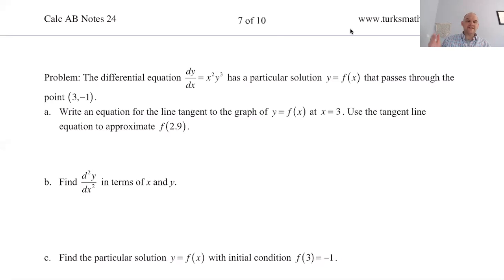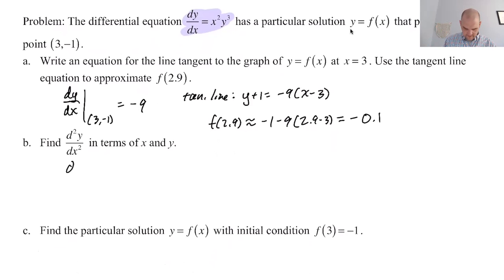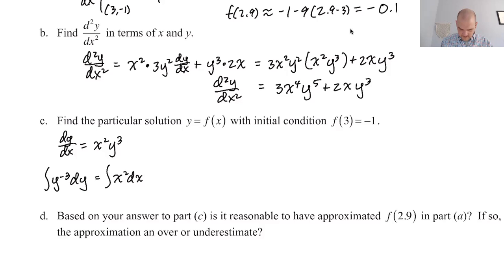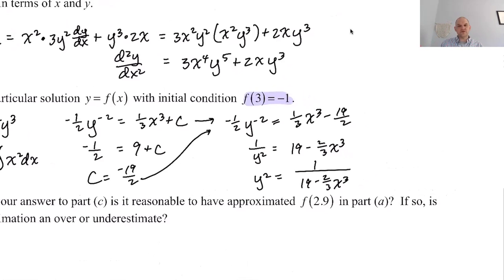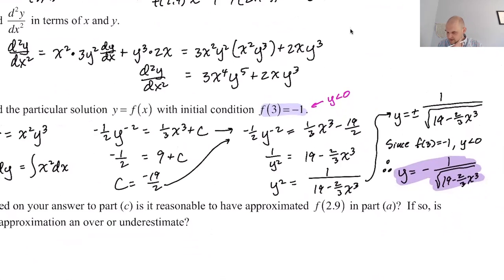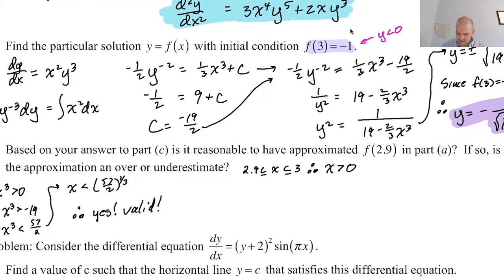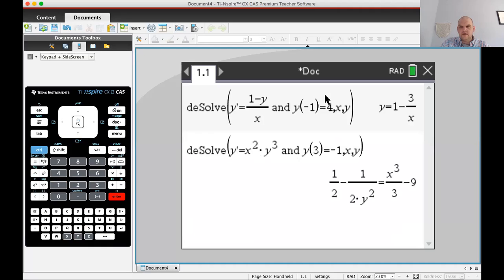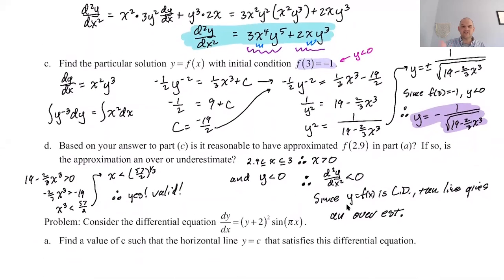Solving Differential Equations pg 8, pt 1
Topics: Introduction to solving differential equations; separation of variables, solving for C, particular solutions, domain; tangent line; second derivative in terms of x and y, over/underestimate; separate and integrate